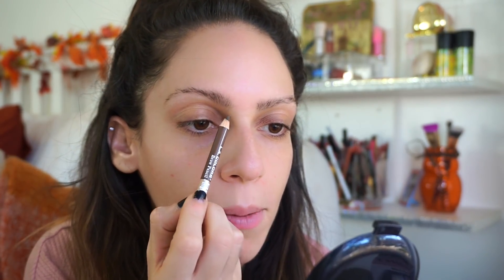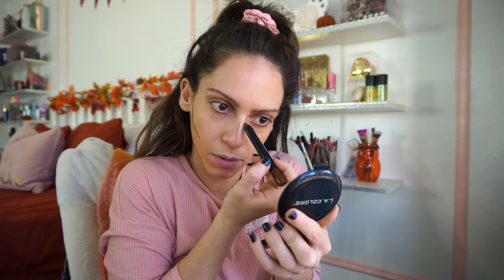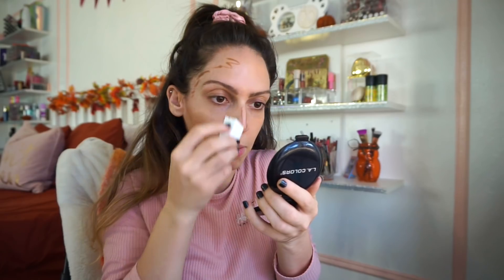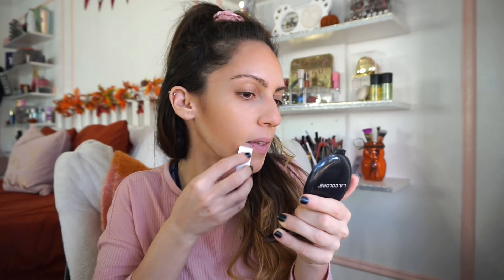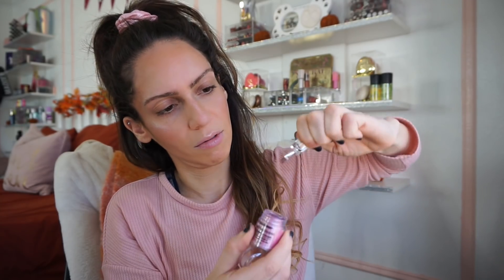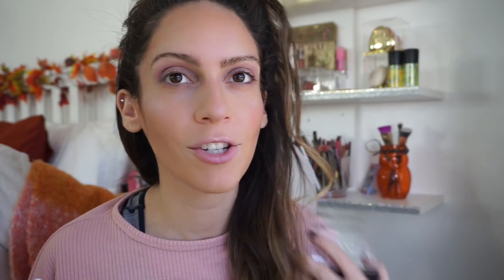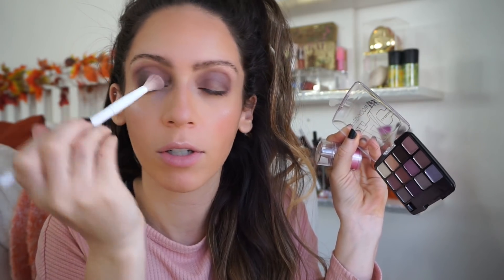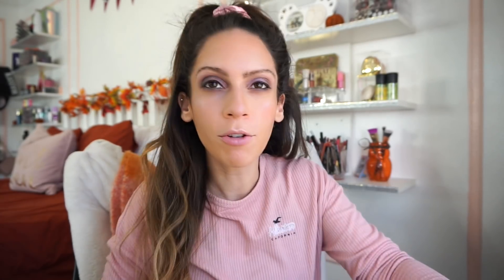FULL FACE OF DOLLAR TREE MAKEUP... NOWAY THIS IS SO COOL!!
HI GUYS!
Welcome to today's video!! I wanted to challange myself & see if I'm able to create a full face makeup look - using ONLY $1 makeup from the dollar tree. I think that the final look came out cute. For $14 in total its pretty good I'd say!

Liora Yags
5308 13th Avenue
Suite #505